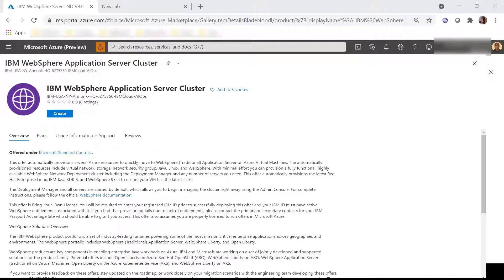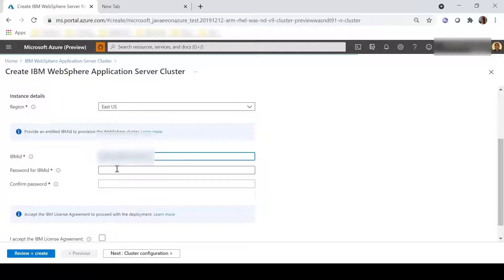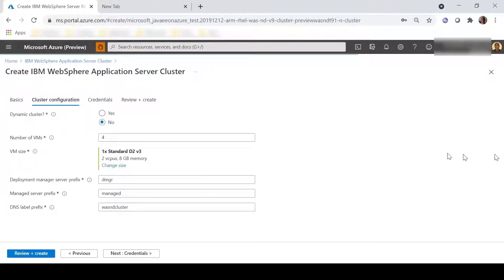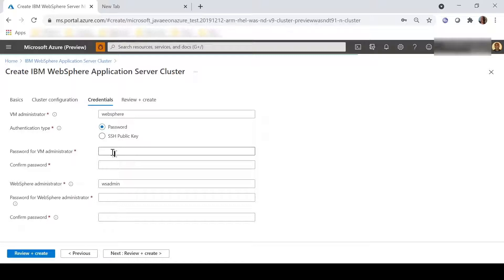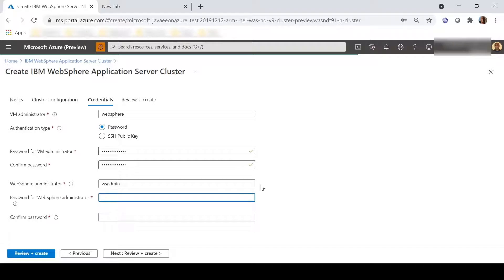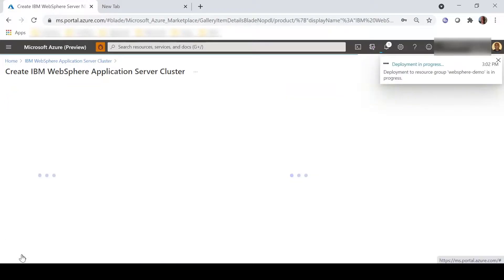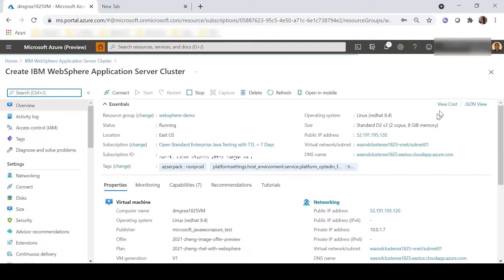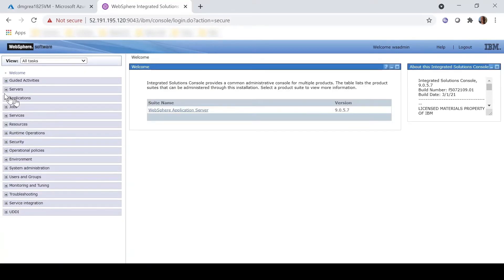Deploy your IBM WebSphere solution on Azure within the portal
Join Ed showcasing the creation of an IBM WebSphere Application Server Cluster on Azure. Find out more about the IBM WebSphere family of products on Azure